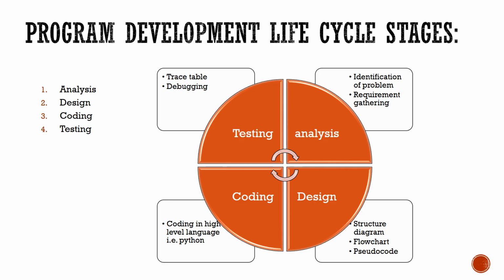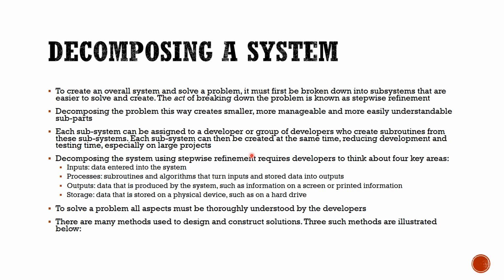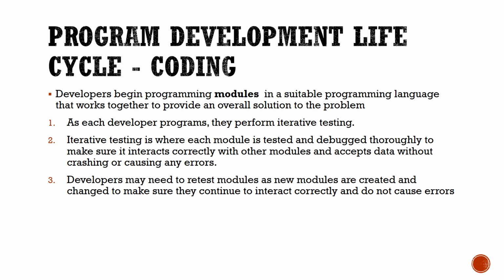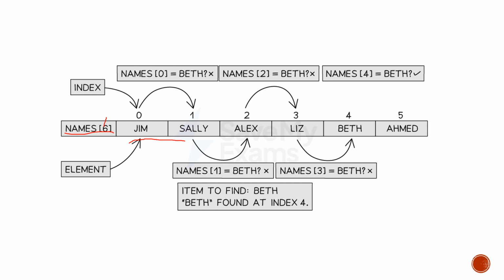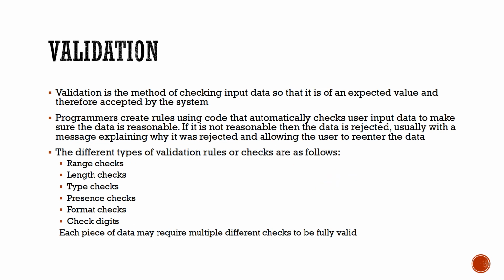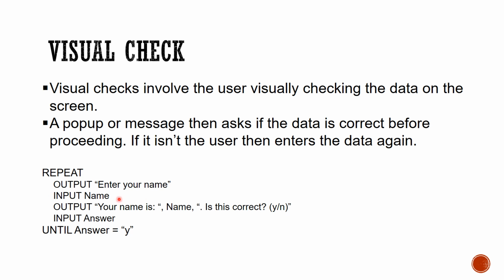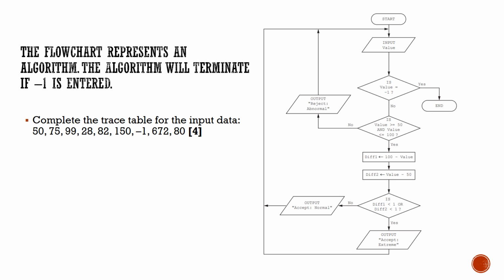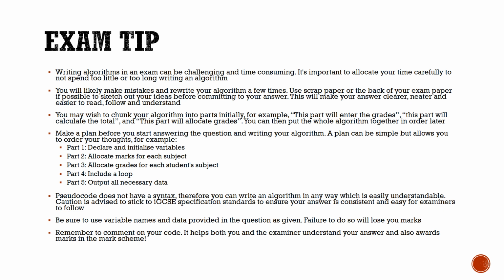Algorithm and logic design | pseudocode | Trace Table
computer science paper 2 notes
Algorithm design and problem solving
Program Development Life Cycle - Analysis, Design, coding,testing
Structure diagram, flowcharts,pseudocodes
Validation vs. verification
Test data
algorithm of totaling,counting,maximum , minimum and average
linear search, bubble sort
The different types of validation rules or checks are as follows:
Range checks
Length checks
Type checks
Presence checks
Format checks
Check digits
types of test data
Normal test data
Abnormal test data
Extreme test data
Boundary test data
Types of errors
logical and sytax error
Exam tips for IGCSE exam paper 2 of computer science